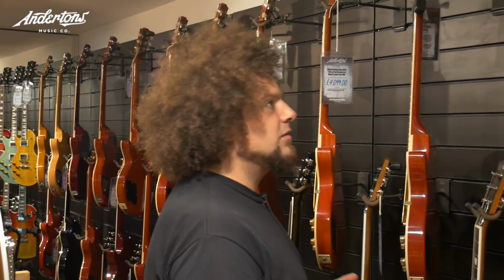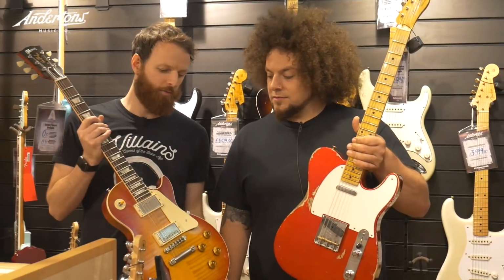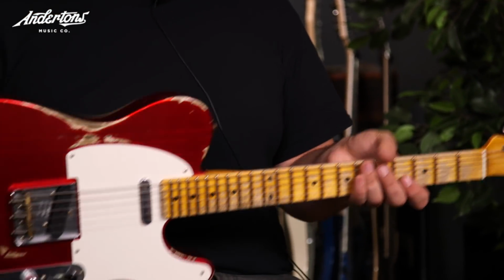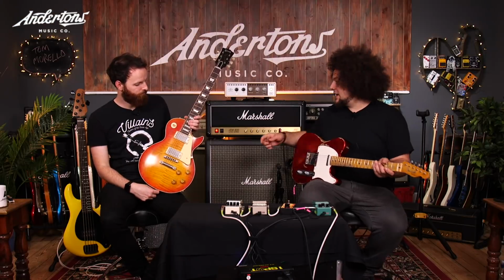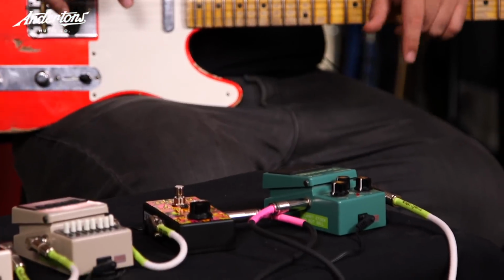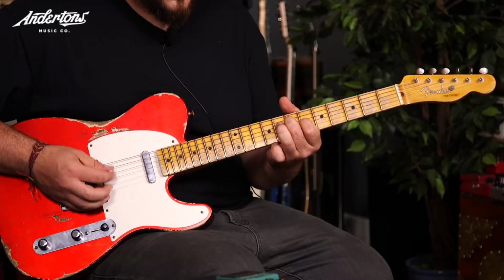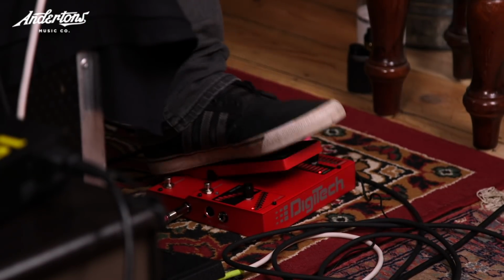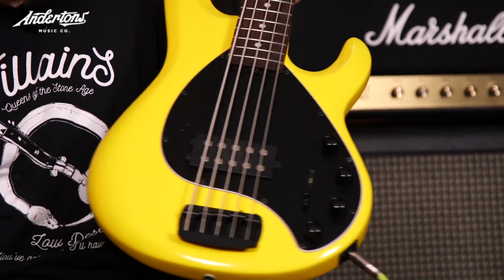Sound Like Tom Morello | BY Busting The Bank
Gear Used:

Fender Custom Shop Tele: Out of stock, but check out our full range of Fender